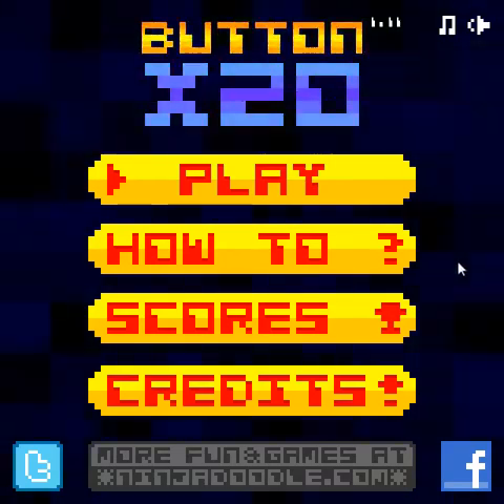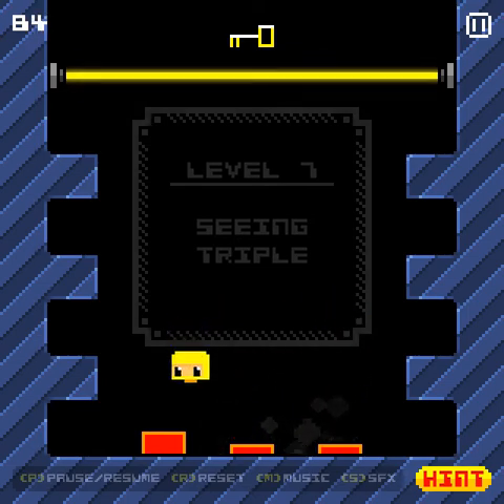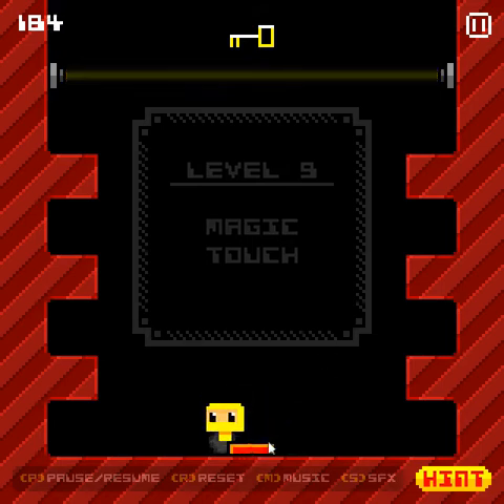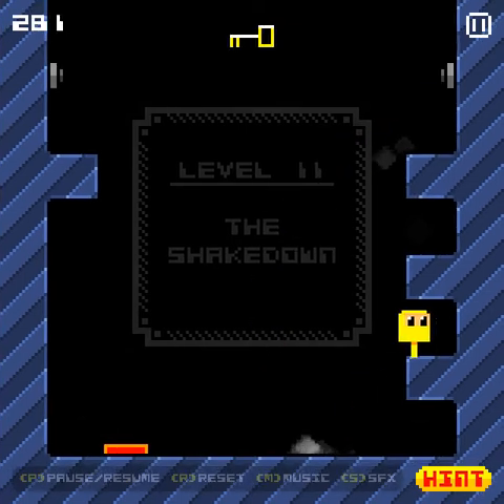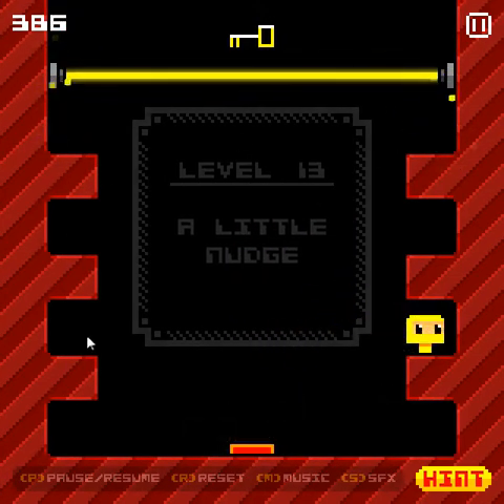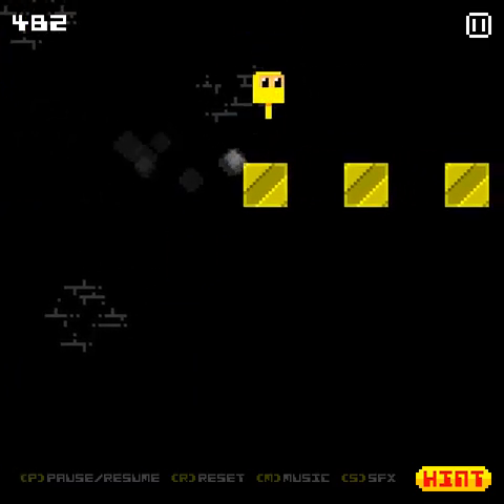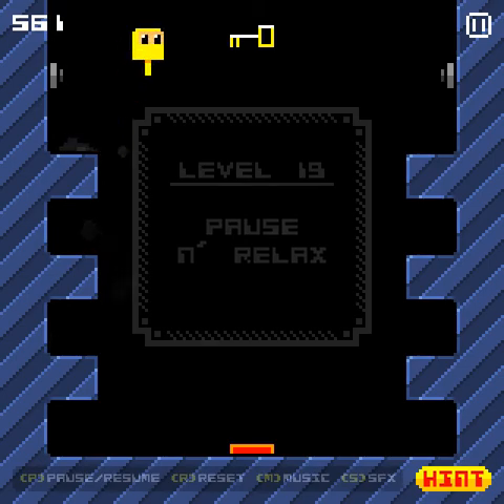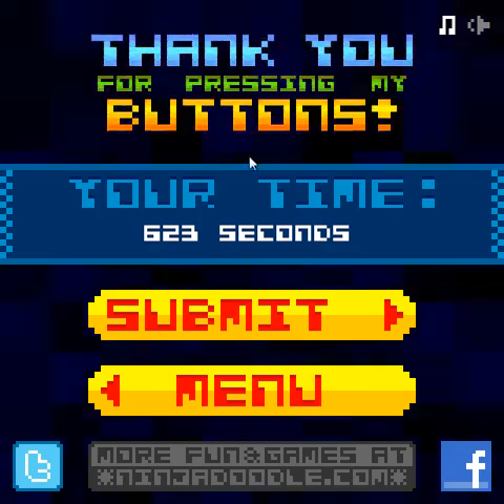Let's Play Buttonx20: Mindgames, drama and buttons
Okay, mostly just buttons. Very reminiscent of This is the Only Level.